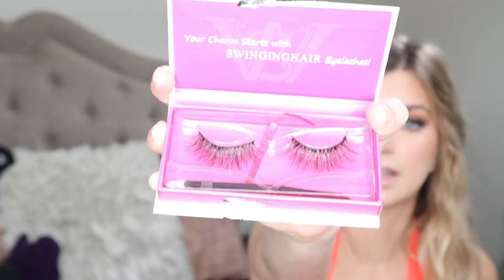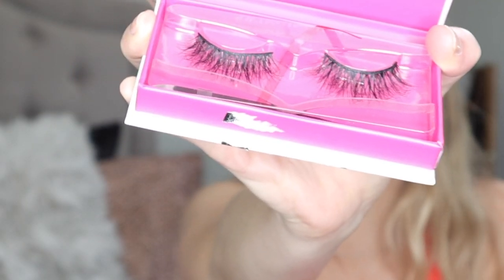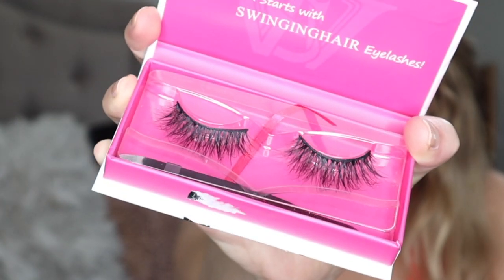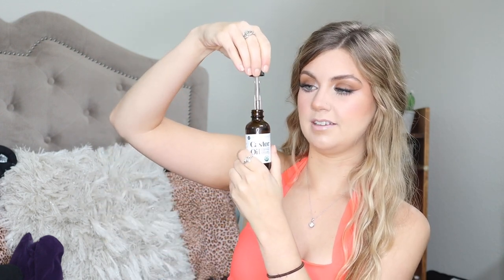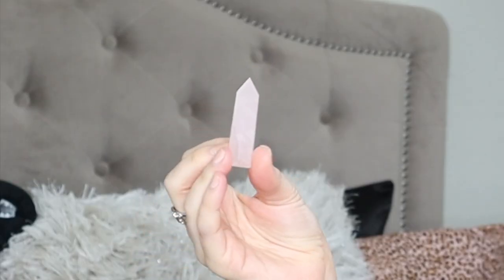AMAZON HAUL 2020 skin care, spiritual, pain management, supplements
I linked all products mentioned here in the description:)

lash style K17
hyaluronic acid serum
rosehip seed oil
castor oil
rose quartz
florida water
tibetan singing bowl
acupressure mat & bolster
neck traction device
magnesium supplement
reshi mushroom supplement
flax seed oil supplement
evening primrose oil supplement

waist trainer
led strip color lights

canon m50 (camera used to film video)
rode shogun mic (used to record audio for video)